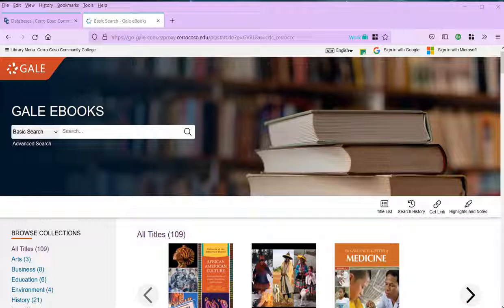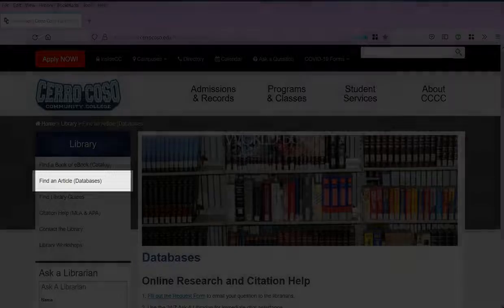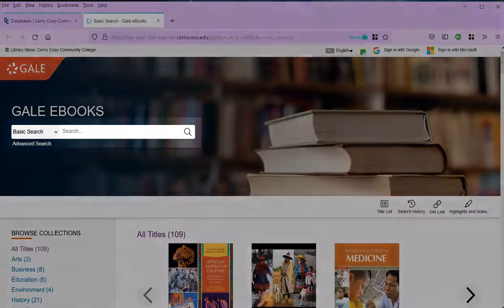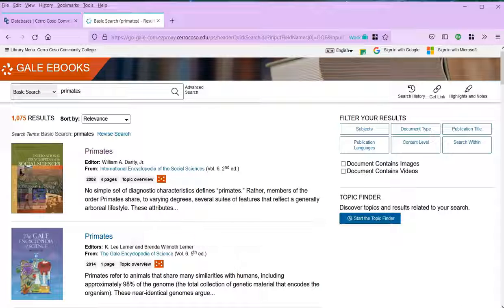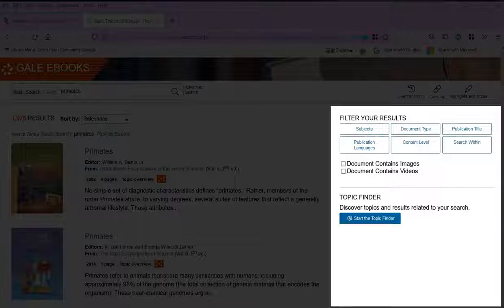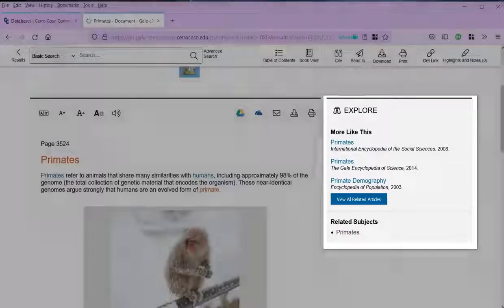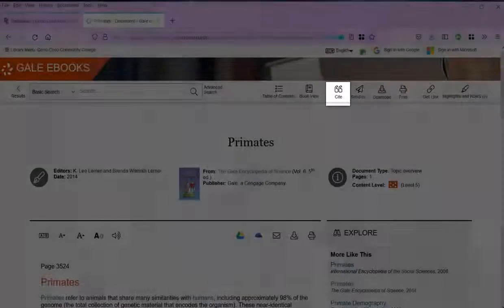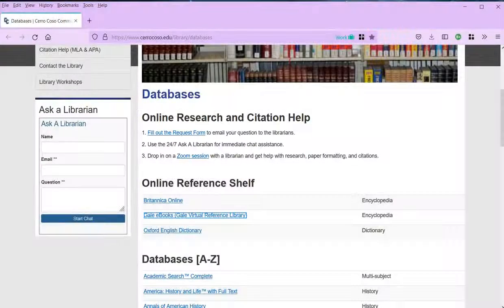Introduction to Gale EBooks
A brief video from the Cerro Coso Library on how to do a basic search in the Gale EBook database.